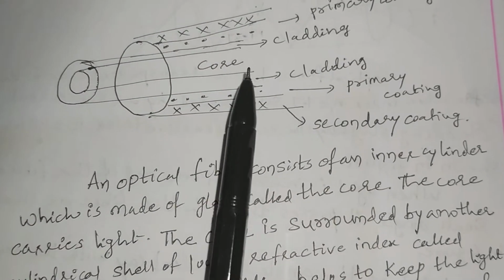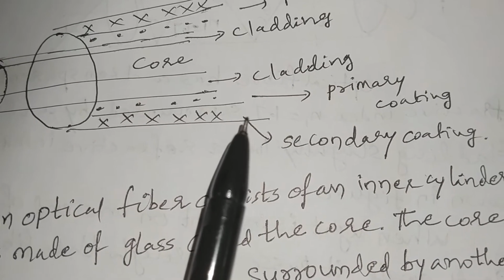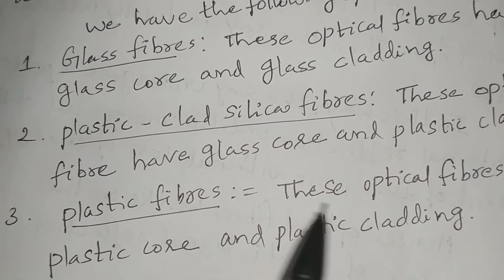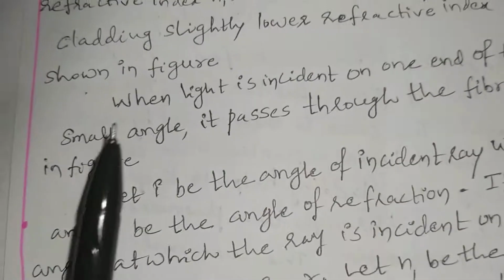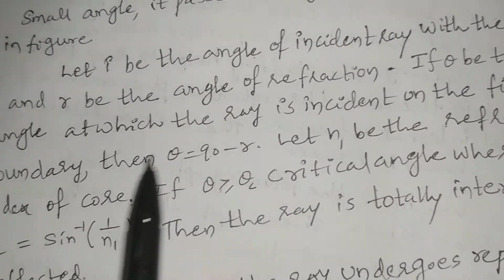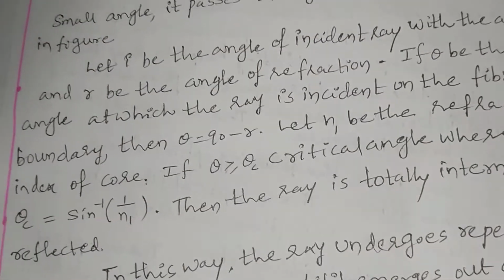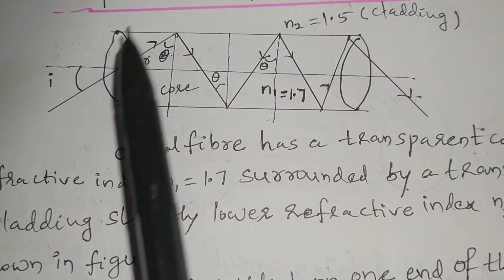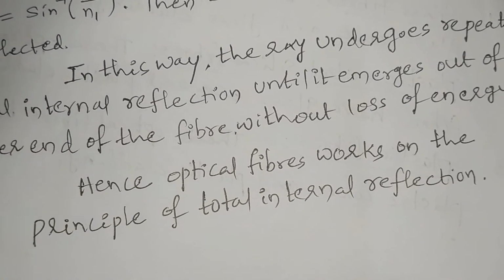Optical fibre and it's principle.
Video-13, Bsc(mpcs3), SEM 4.